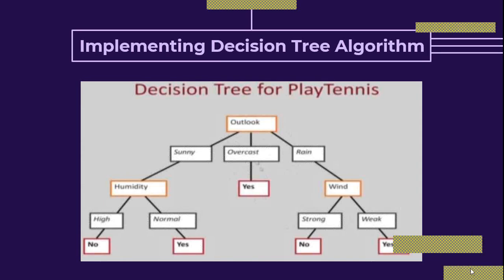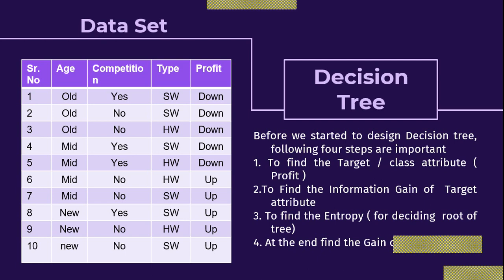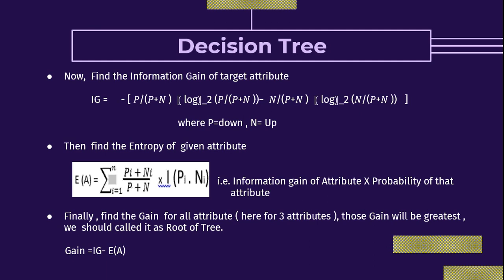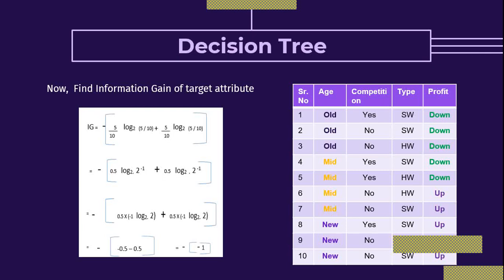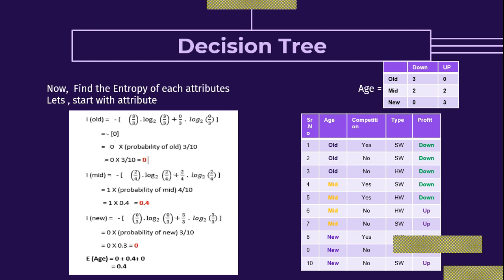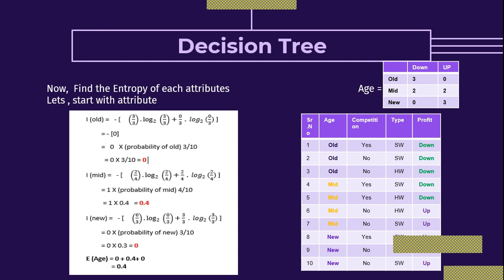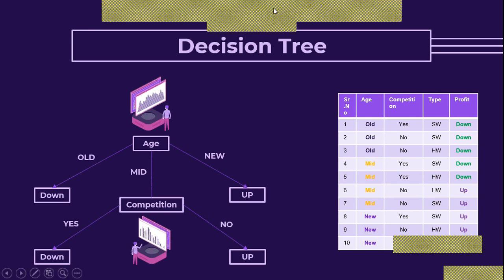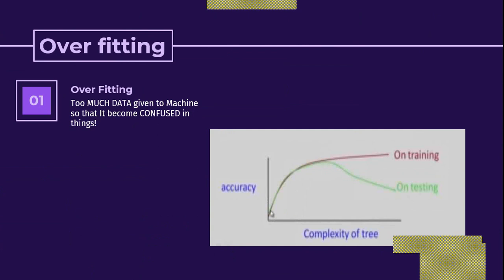Numeric Problem on decision tree in machine learning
Decision Trees are a type of Supervised Machine Learning (that is you explain what the input is and what the corresponding output is in the training data) where the data is continuously split according to a certain parameter.